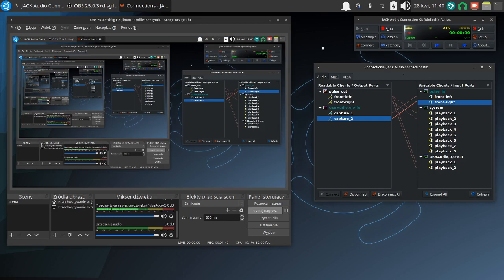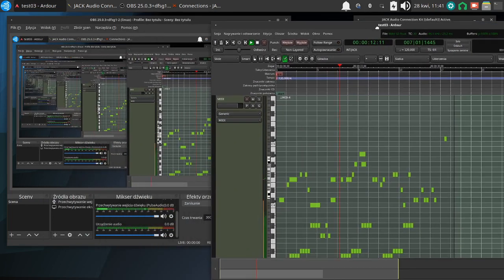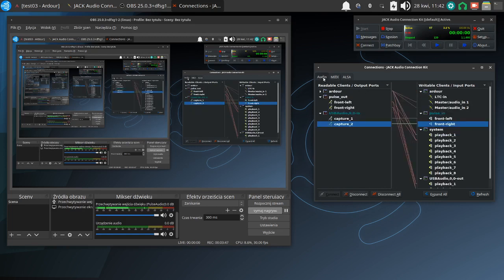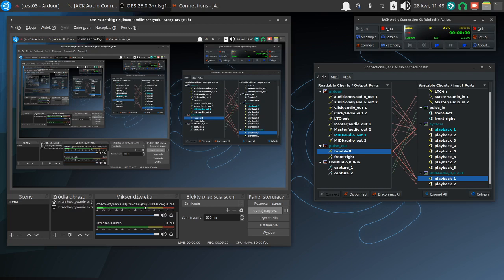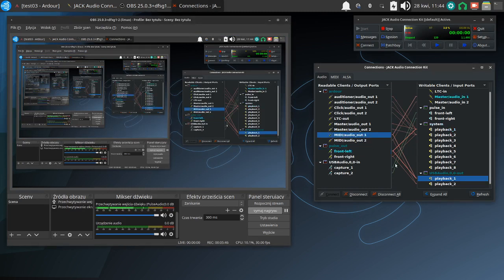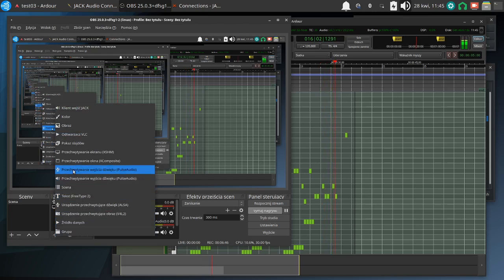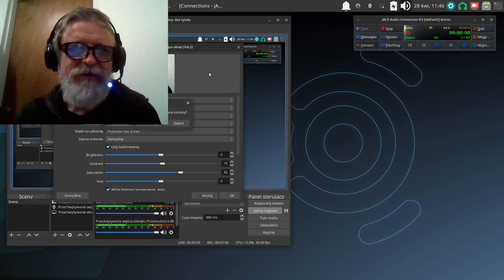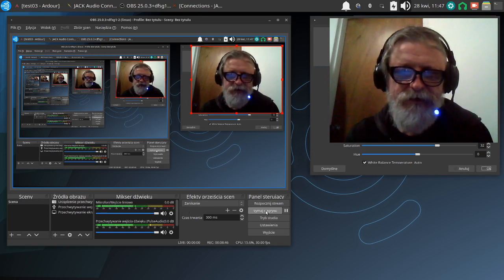QjackCtl - Connecting OBS & Ardour 😎️ 🎶️ 💻️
UbuntuStudioLive JackAudio OBS Ardour 20220430 Vlog Tao-Mola; No sound card or audio interface involved, just ordinary USB gaming headphones. ;)